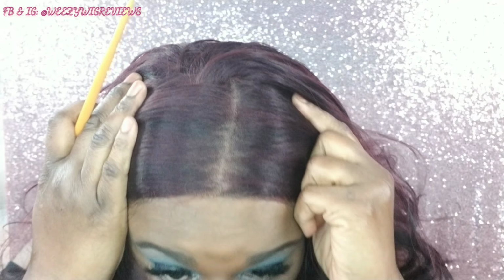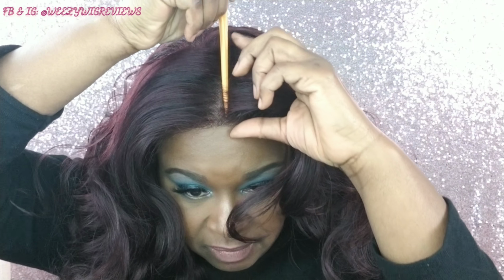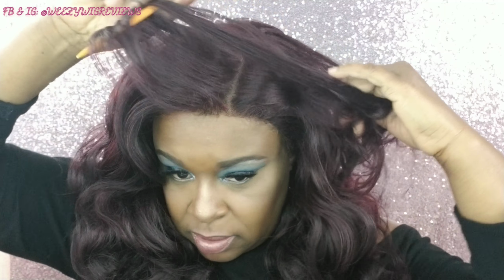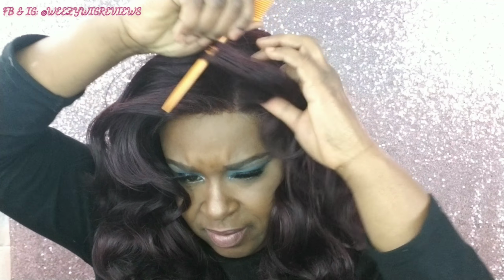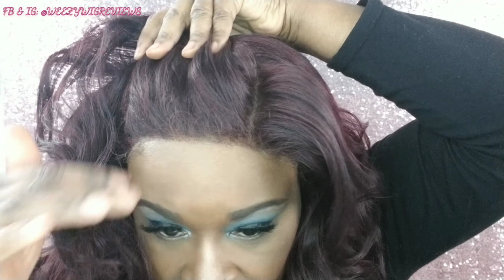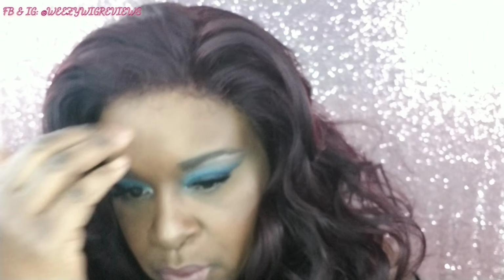FAITH! Zury Hollywood// Sis Sister Wig Faith Color 99j BK.Wine//Prime Human Hair Natural Mix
PM FP LACE FAITH BY Zury Hollywood// SIS SISTER WIGS. She's a Soft Swiss Lace Front 4 x 4 Free Parting Unit with Prime Human Hair Mix (human & synthetic hair mixed together). I absolutely love this unit! The color is EVERYTHING! I experienced very minimal shedding, no tangling as if yet but let's keep it real,  it will tangle eventually. She does appear to be Big Head friendly. She is a lil thick with a small amount of shine & humpiness in the top which gives her a slight wiggy appearance. 👀👀 However she's still absolutely lit!🔥🔥Don't be sleep on this unit ya'll!

Color: 99j (Bk. Wine)
Paid: $27.94 usd

You can watch all makeup & hair reviews on YouTube. Thank you so much for your support loves! 💋
Follow me also on: